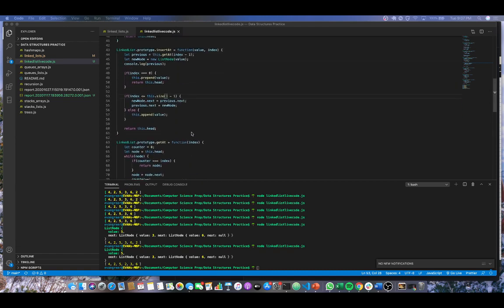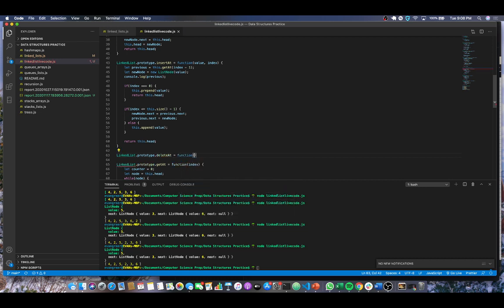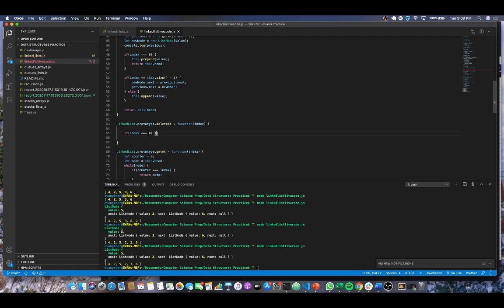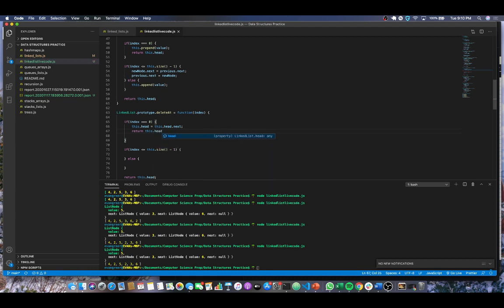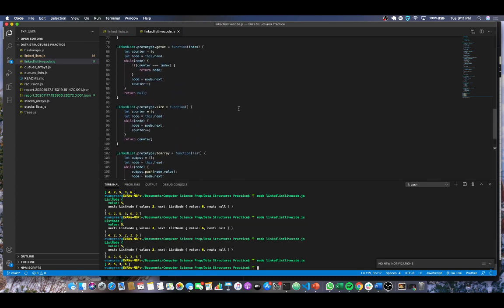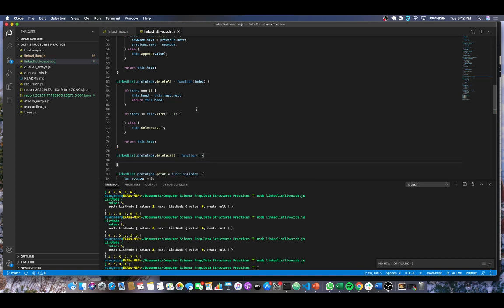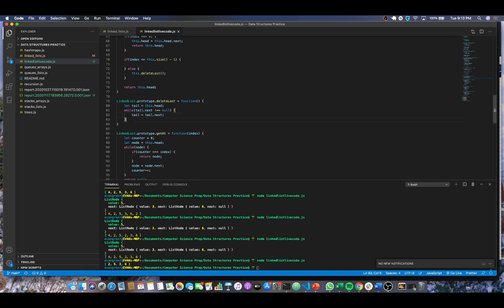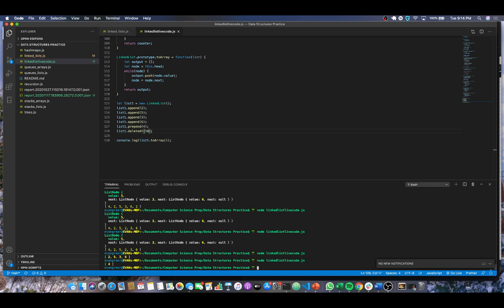Linked Lists Live Coding - PART 3!!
Watch me delete the node at an index!